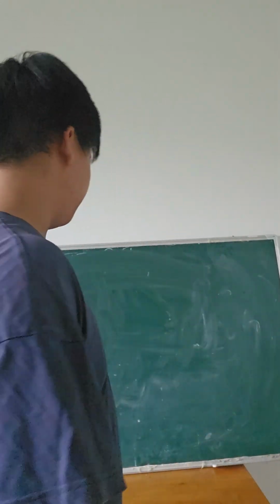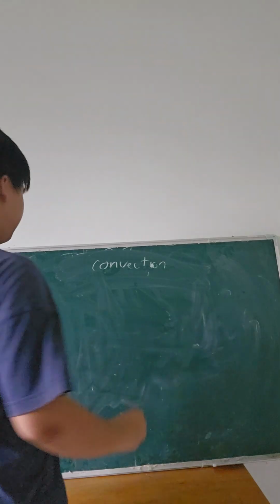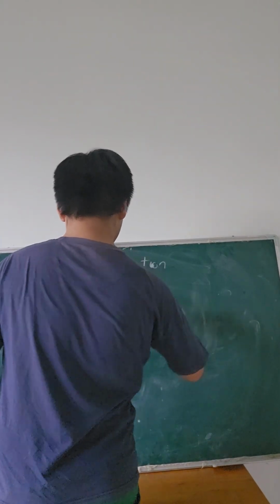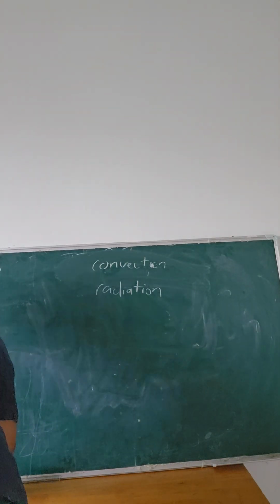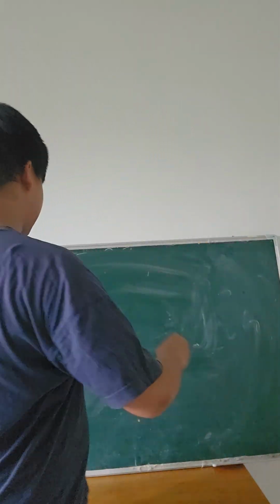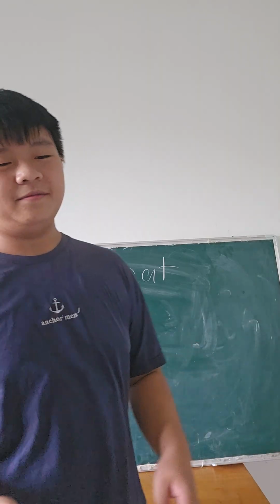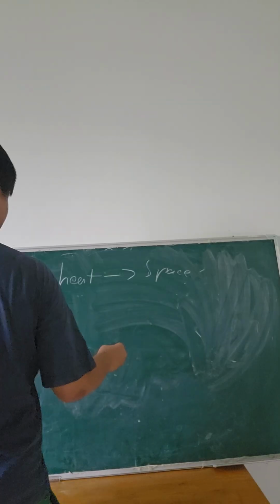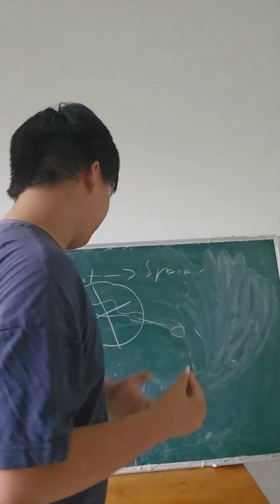Convection and Radiation